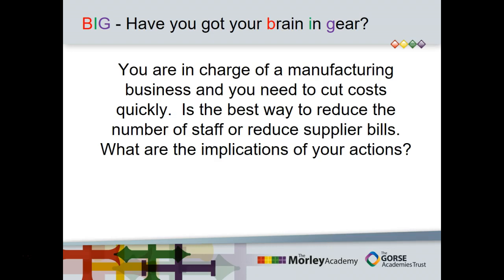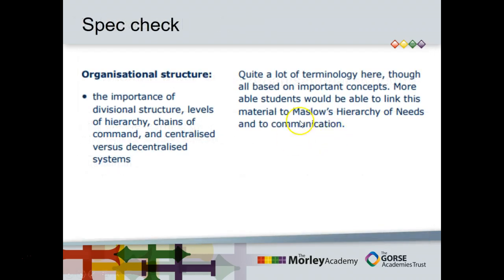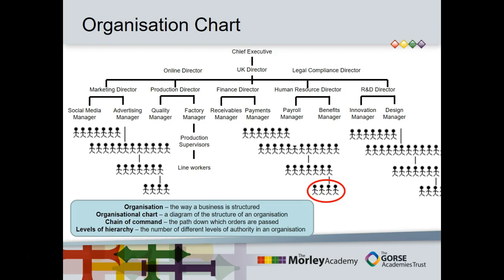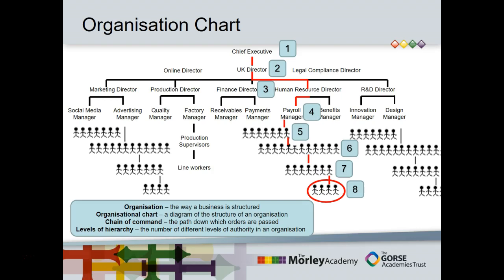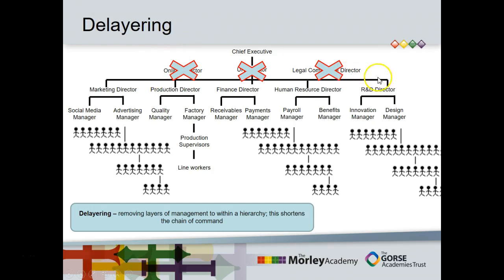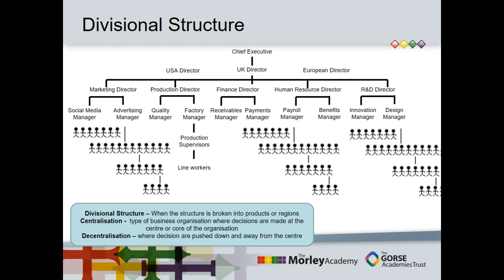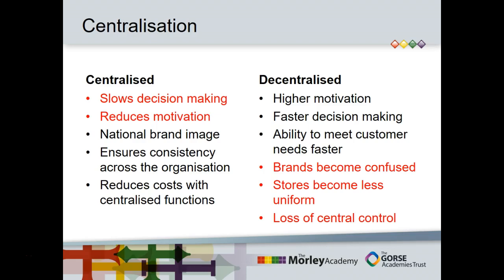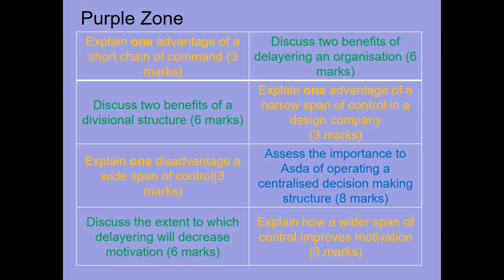3.4 Organisational Structure